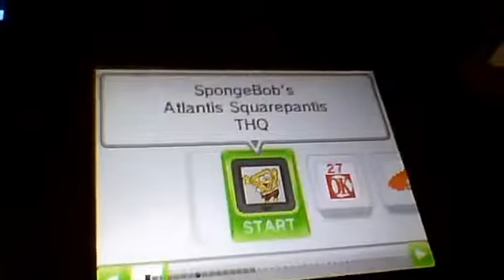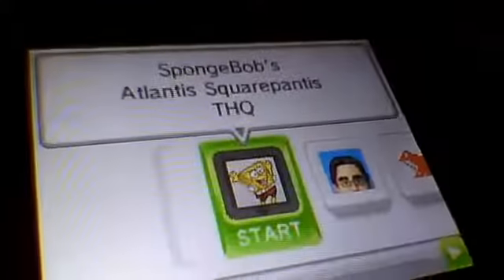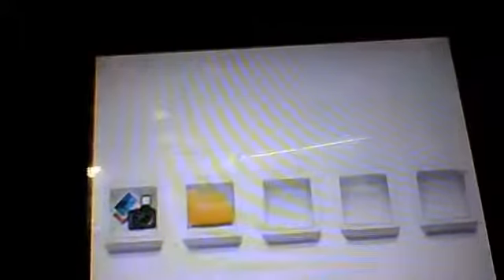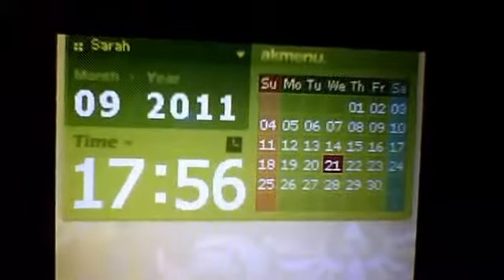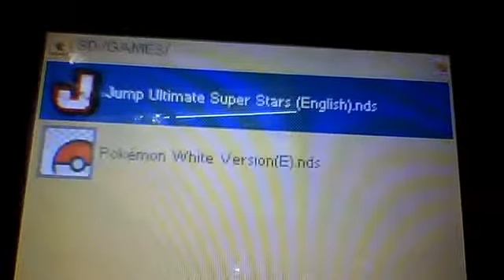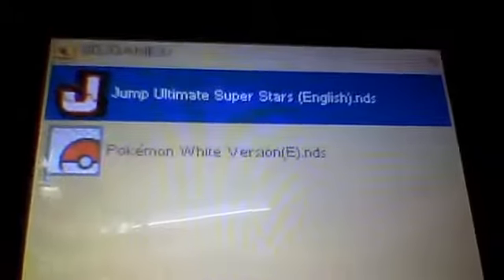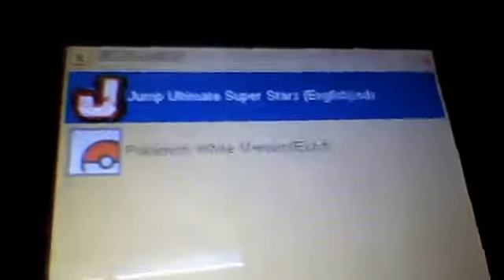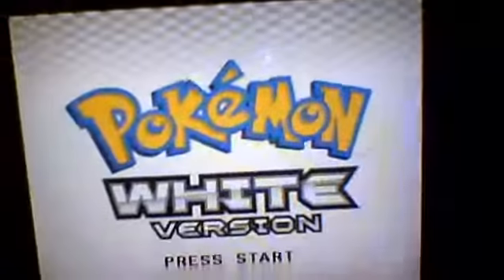R4 Free Ds Games!! 9extention to sarahs corner # 30)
Free ds game ( sarahs corner 30 extention)